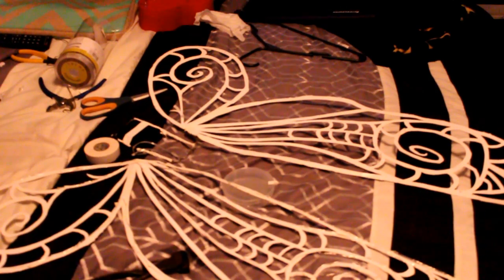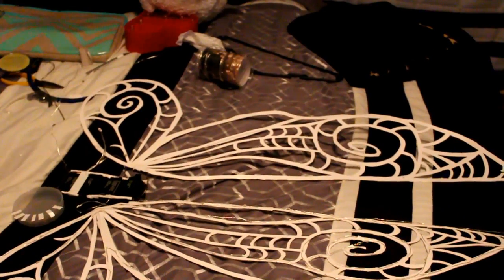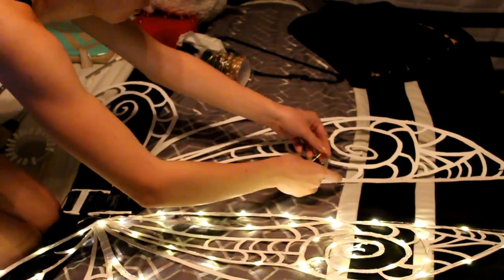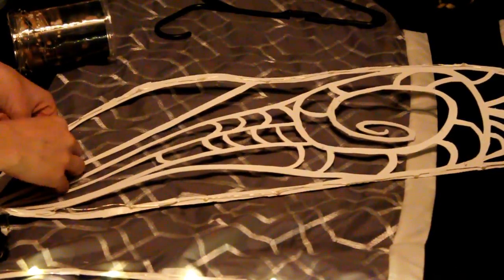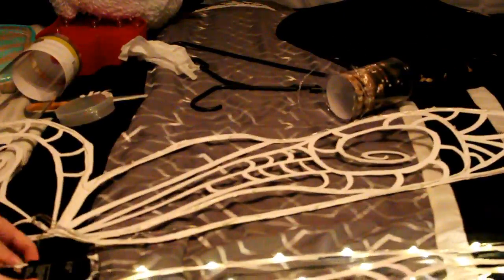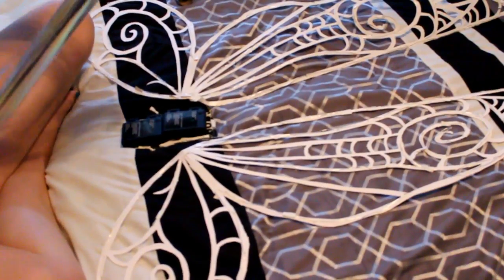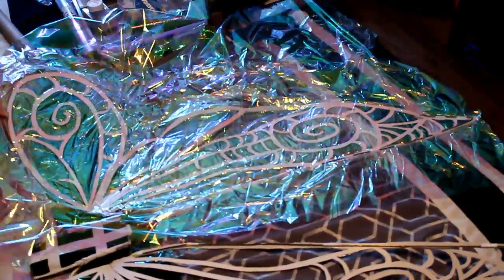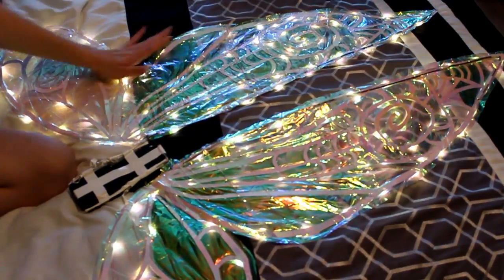DIY LIGHT UP! Tinkerbell Wings! Tinkerbell Costume Part1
DIY LIGHT UP Tinkerbell/fairy wings! PERFECT TIME FOR HALLOWEEN!

I was inspired by a pin, however the blogger didn't give detailed instructions so I did this to help! Just added the lights as a bonus!

Thank you family and friends for requesting me to do this! I never would have without yall!